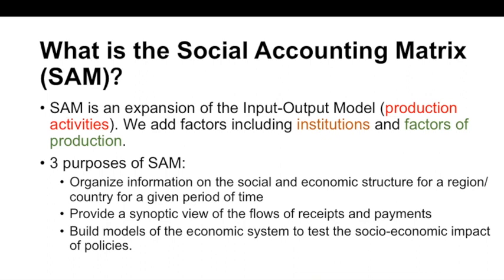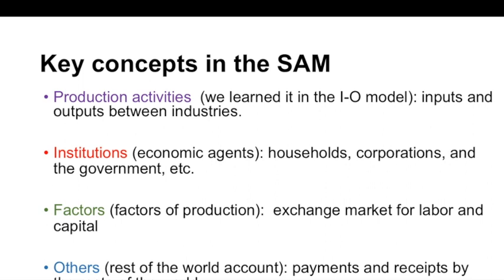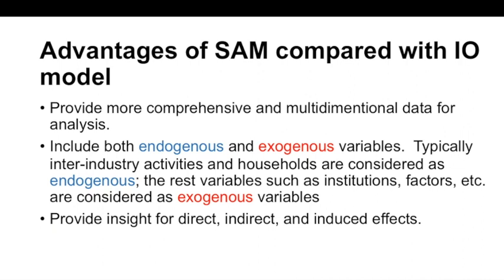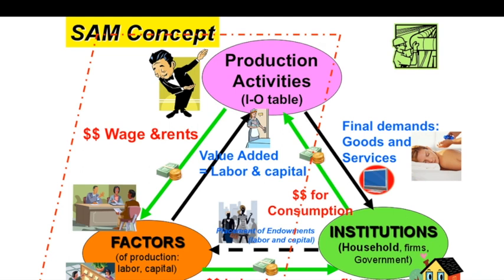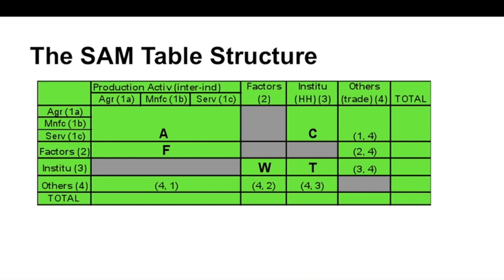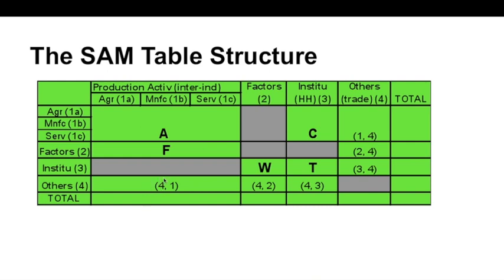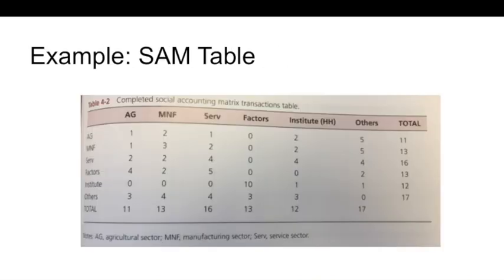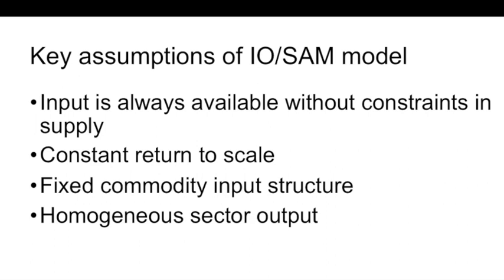SAM Part 1